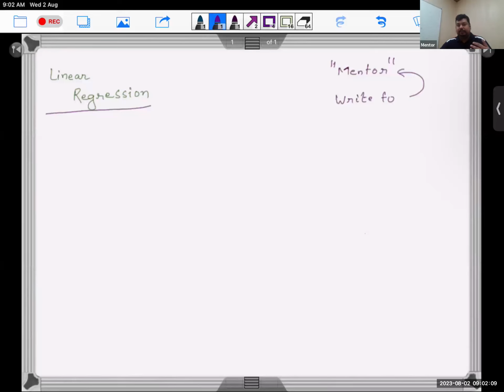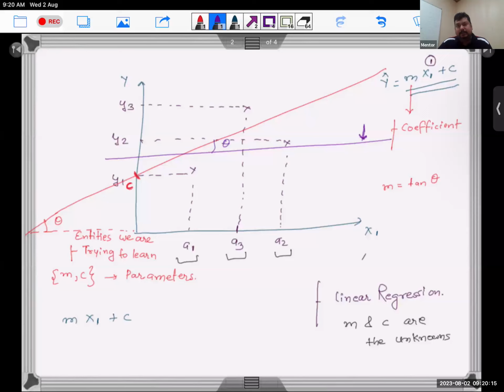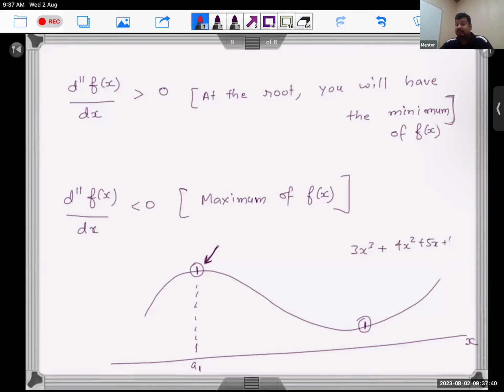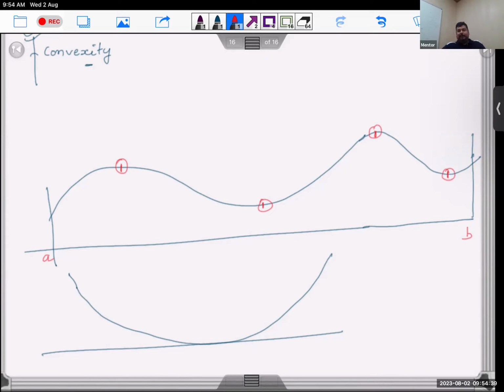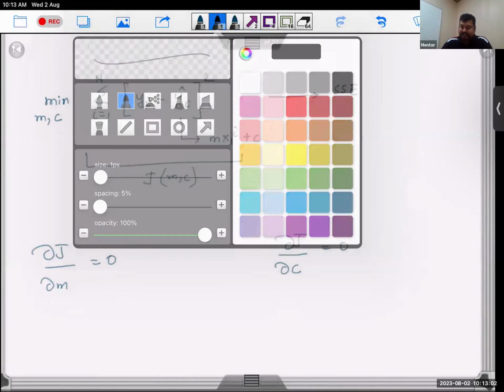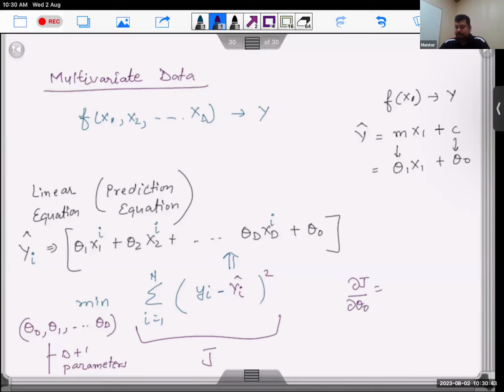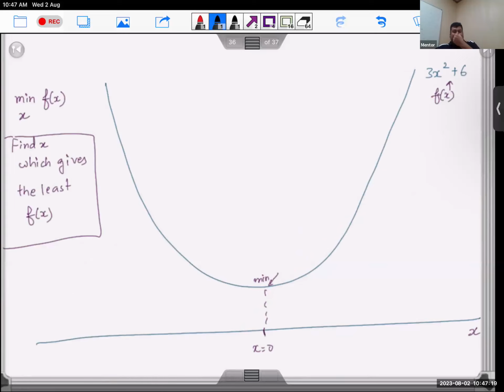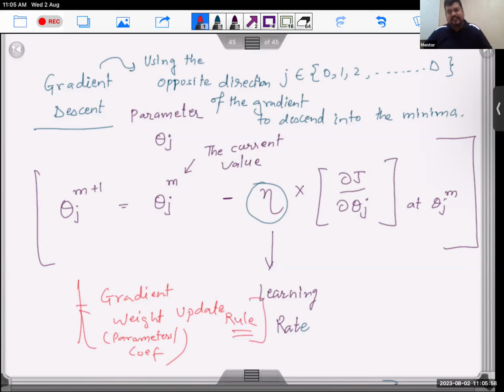Class 40 Natural Language Processing Continued (iv)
Contents:
Relationship extraction
Sentiment Analysis, Text extraction